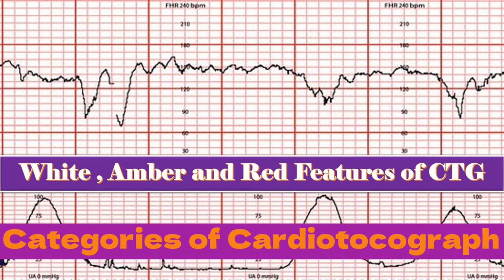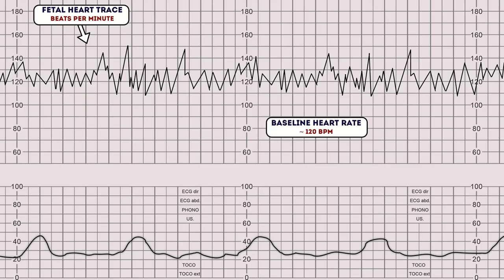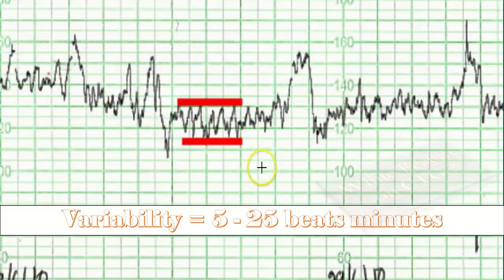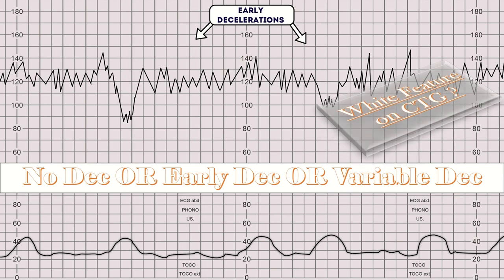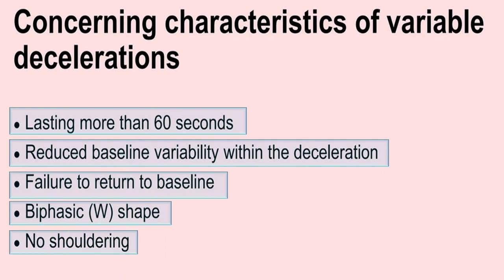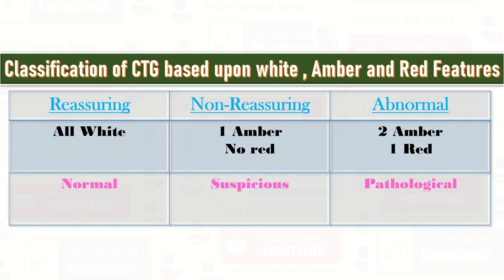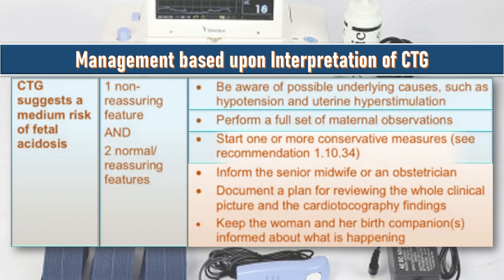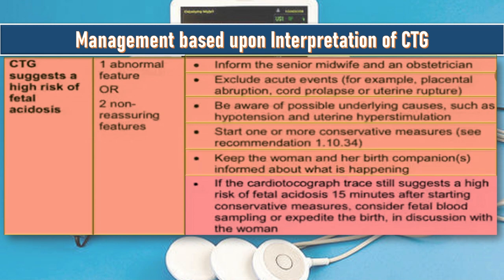Cardiotocograph (CTG); Latest Updates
Cardiotocography (CTG) is a continuous recording of the fetal heart rate obtained via an ultrasound transducer placed on the mother's abdomen. Concerning characteristics of CTG include Regard the following as concerning characteristics of variable decelerations lasting more than 60 seconds, reduced baseline variability within the deceleration, failure to return to baseline, biphasic (W) shape and no shouldering. Every CTG has different characteristics which are further divided into White , Amber and Red features depending upon how fetal heart rate , variability , acceleration and deceleration look like on CTG.
 abnormal bleeding
 pelvic pain
 genital itching
 urinary incontinence
 urinary tract or vaginal infections
 endometriosis
 breast disorders
 hormonal disorders
 dilation and curettage
 biopsy
 tubal ligation for female sterilization
 laser surgery
 vaginal delivery
 caesarean delivery
 pelvic exams
 pap smears
 clinical breast exams
 mammographies
 cancer screenings
 perimenopause
 menopause
 prenatal care
 infertility treatment
 postpartum depression
 easing cramps
 irregular or abnormal bleeding
 mood swings
 vaginal dryness
 hot flushes
 bone loss
 incontinence